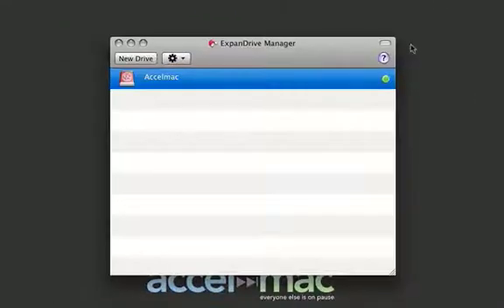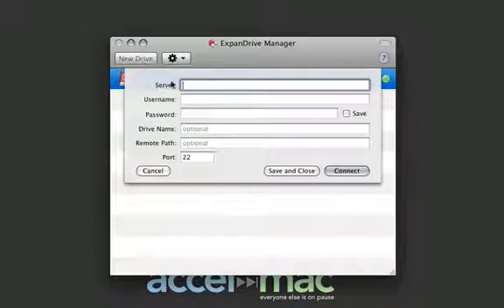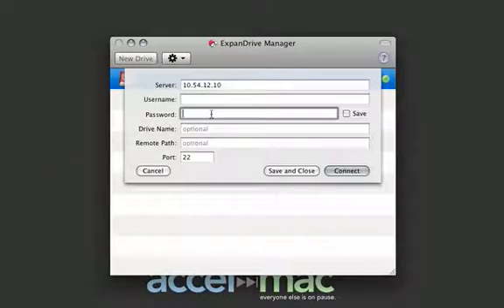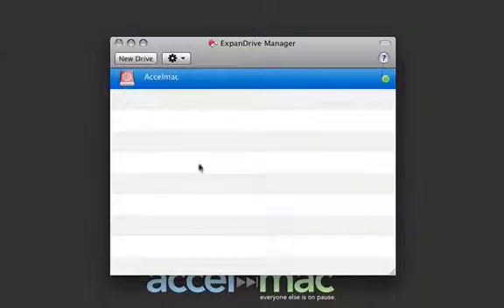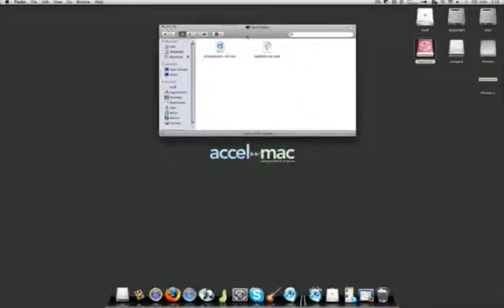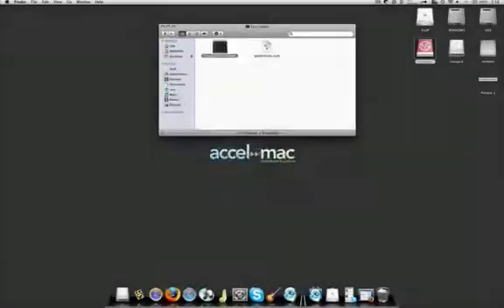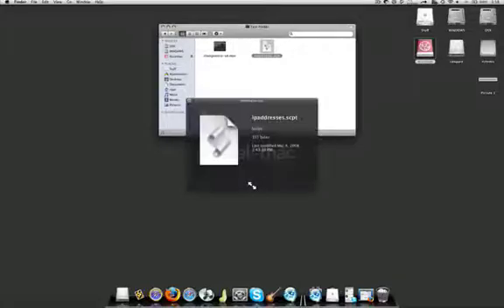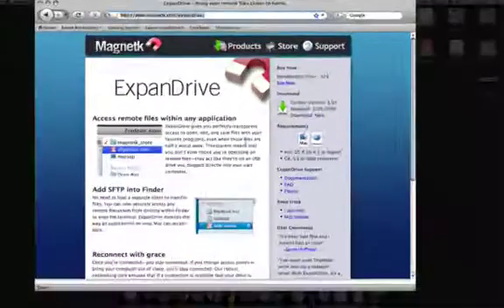Quicktip ExpanDrive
ExpanDrive allows you to mount network storage as local storage within finder. Great app similar to the google disk or .mac. Check out the full res video at accelmac.com